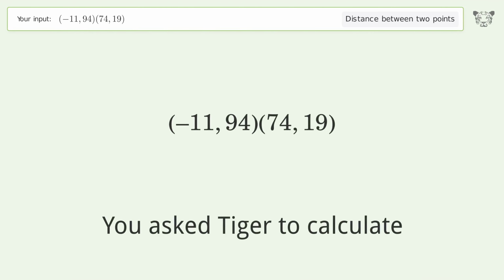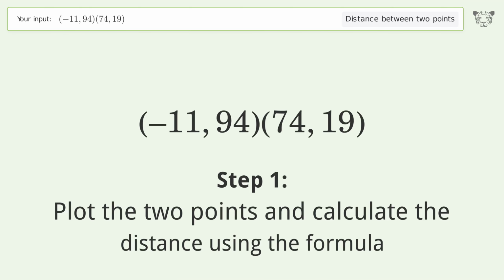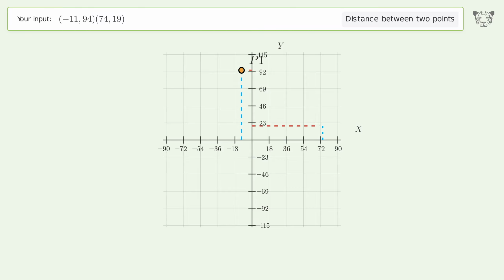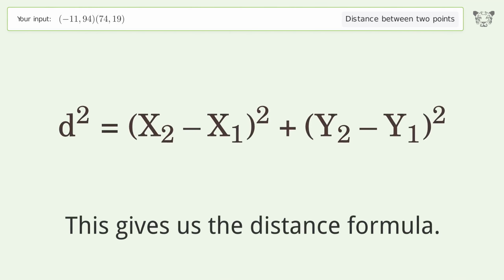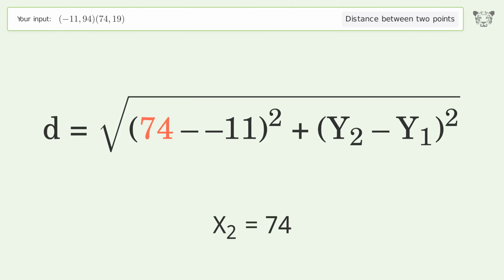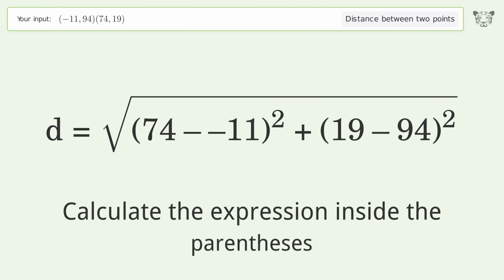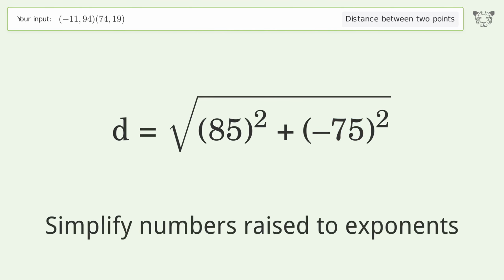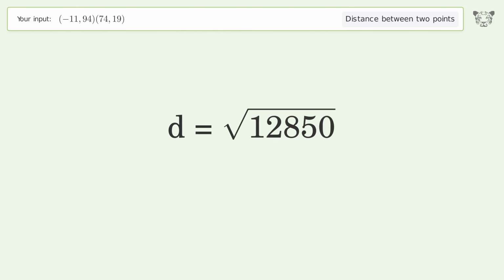Find the distance between two points p1 (-11,94) and p2 (74,19): Step-by-Step Video Solution